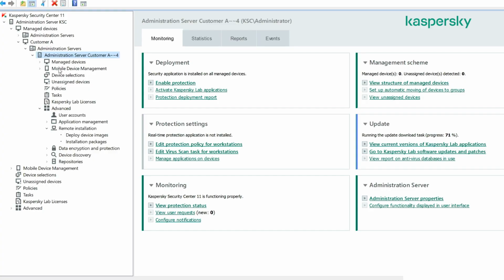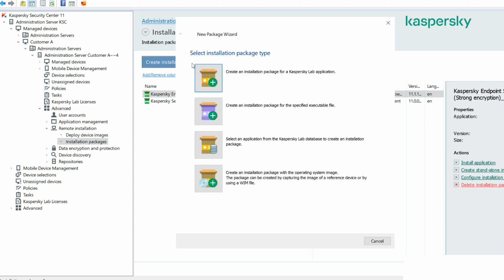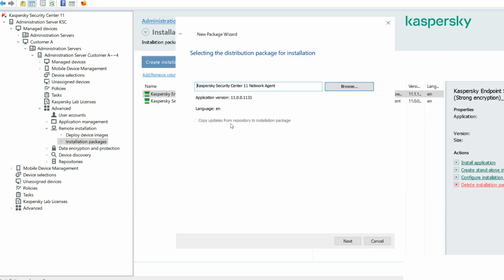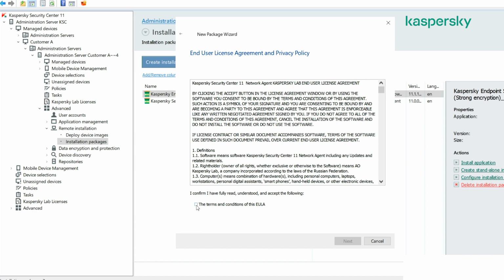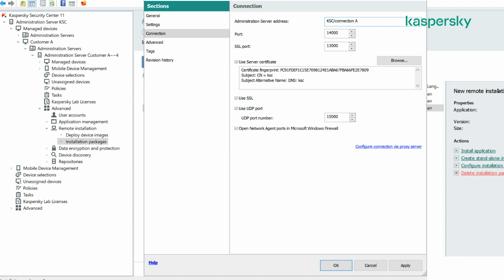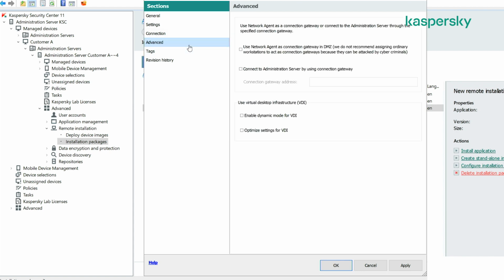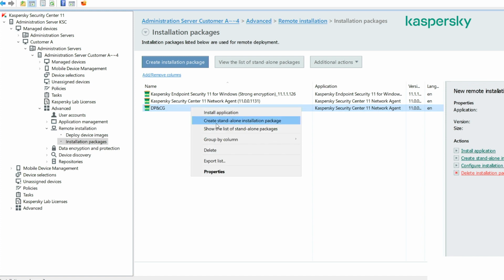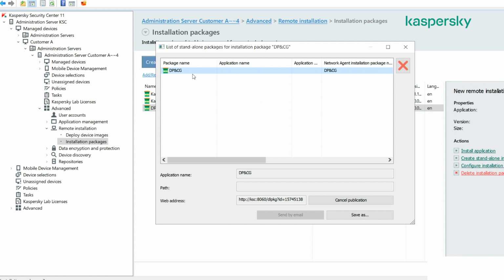How to create a deployment agent package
In this video, Lee from Kaspersky takes you through how to create a deployment agent package inside Kaspersky Security Centre.